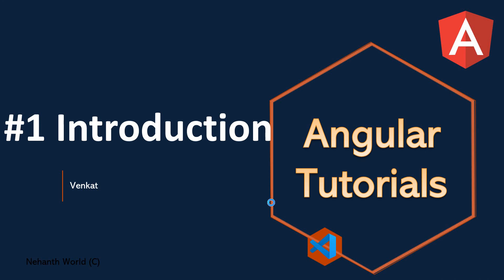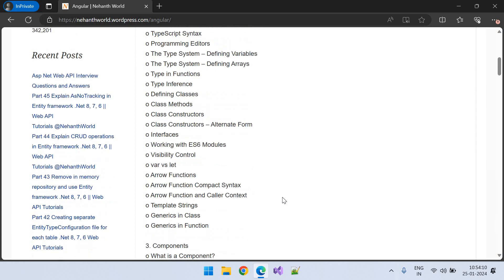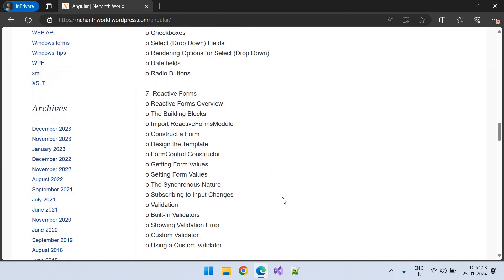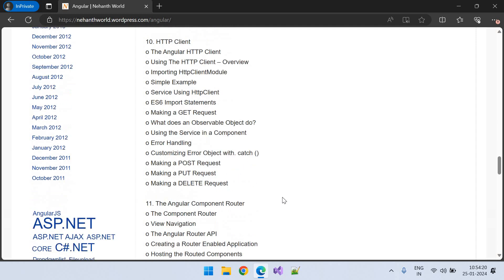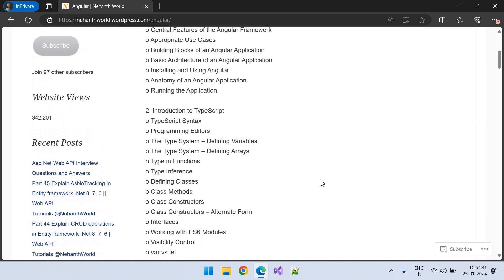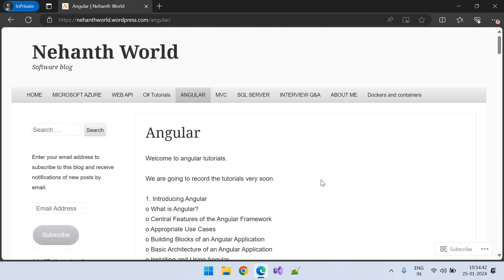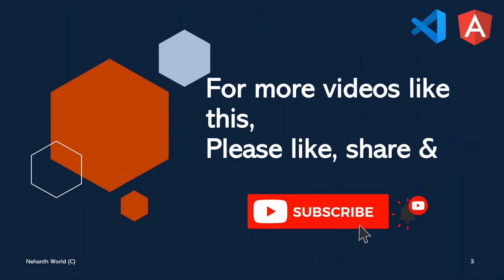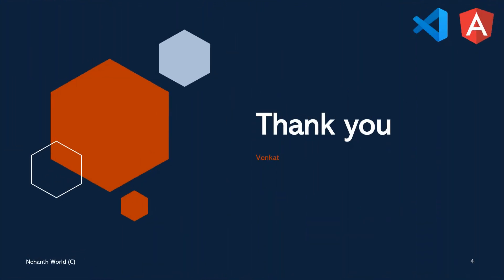Part 1 Introduction || Angular 17 Tutorials For Beginners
Part 1 Introduction  || Angular Tutorial For Beginners ||  @NehanthWorld
Angular Tutorial For Beginners
Angular Tutorial for Beginners: Learn Angular & TypeScript
Complete Angular 13,14,15,16,17 Course Step by Step
AngularJS tutorial for beginners
1. Introducing Angular
o What is Angular?
o Central Features of the Angular Framework
o Appropriate Use Cases
o Building Blocks of an Angular Application
o Basic Architecture of an Angular Application
o Installing and Using Angular
o Anatomy of an Angular Application
o Running the Application

2. Introduction to TypeScript
o TypeScript Syntax
o Programming Editors
o The Type System – Defining Variables
o The Type System – Defining Arrays
o Type in Functions
o Type Inference
o Defining Classes
o Class Methods
o Class Constructors
o Class Constructors – Alternate Form
o Interfaces
o Working with ES6 Modules
o Visibility Control
o var vs let
o Arrow Functions
o Arrow Function Compact Syntax
o Arrow Function and Caller Context
o Template Strings
o Generics in Class
o Generics in Function

3. Components
o What is a Component?
o An Example Component
o Creating a Component Using Angular CLI
o The Component Class
o The @Component Decorator
o Registering a Component to Its Module
o Component Template
o Using a Component
o Run the Application
o Component Hierarchy
o The Application Root Component
o The Bootstrap File

4. Component Templates
o Templates
o Template Location
o The Mustache {{ }} Syntax
o Setting DOM Element Properties
o Event Binding
o Expression Event Handler
o Prevent Default Handling
o Attribute Directives
o Apply Styles by Changing CSS Classes
o Example: ngClass
o Applying Styles Directly
o Structural Directives
o Conditionally Execute Template
o Example: ngIf
o Looping Using ngFor
o ngFor Local Variables
o Manipulating the Collection
o Example – Deleting an Item
o Item Tracking with ngFor
o Swapping Elements with ngSwitch
o Template Reference Variable

5. Inter Component Communication
o Communication Basics
o The Data Flow Architecture
o Preparing the Child to Receive Data
o Send Data from Parent
o More About Setting Properties
o Firing Event from a Component
o @Output () Example – Child Component
o @Output () Example – Parent Component
o Full Two-Way Binding
o Setting up Two Way Data Binding in Parent

6. Template Driven Forms
o Template Driven Forms
o Importing Forms Module
o Basic Approach
o Setting Up a Form
o Getting User Input
o Omitting ngForm Attribute
o Initialize the Form
o Two Way Data Binding
o Form Validation
o Angular Validators
o Displaying Validation State Using Classes
o Additional Input Types
o Checkboxes
o Select (Drop Down) Fields
o Rendering Options for Select (Drop Down)
o Date fields
o Radio Buttons

7. Reactive Forms
o Reactive Forms Overview
o The Building Blocks
o Import ReactiveFormsModule
o Construct a Form
o Design the Template
o FormControl Constructor
o Getting Form Values
o Setting Form Values
o The Synchronous Nature
o Validation
o Built-In Validators
o Showing Validation Error
o Custom Validator
o Using a Custom Validator

8. Services and Dependency Injection
o What is a Service?
o Creating a Basic Service
o The Service Class
o What is Dependency Injection?
o Injecting a Service Instance
o Injectors

9. Pipes and Data Formatting
o What are Pipes?
o Built-In Pipes
o Using Pipes in HTML Template
o Chaining Pipes
o The number Pipe
o Currency Pipe
o Create a Custom Pipe
o Custom Pipe Example
o Using Custom Pipes
o Using a Pipe with ngFor
o A Filter Pipe

10. HTTP Client
o The Angular HTTP Client
o Using The HTTP Client – Overview
o Importing HttpClientModule
o Simple Example
o Service Using HttpClient
o ES6 Import Statements
o Making a GET Request
o What does an Observable Object do?
o Using the Service in a Component
o Error Handling
o Customizing Error Object with. catch ()
o Making a POST Request
o Making a PUT Request
o Making a DELETE Request

11. The Angular Component Router
o The Component Router
o View Navigation
o The Angular Router API
o Creating a Router Enabled Application
o Hosting the Routed Components
o Navigation Using Links and Buttons
o Programmatic Navigation
o Passing Route Parameters
o Navigating with Route Parameters
o Obtaining the Route Parameter Values
o Retrieving a Route Parameter
o Routing Enabled Feature Module
o Using the Feature Module
o Lazy Loading the Feature Module
o Creating Links for the Feature Module
o Components
o More About Lazy Loading
o Preloading Modules
o routerLinkActive binding
o Default Route
o Wildcard Route Path
o redirectTo
o Child Routes
o Defining Child Routes
o for Child Routes
o Links for Child Routes
o Navigation Guards
o Creating Guard Implementations
o Using Guards in a Route

12. Advanced HTTP Client
o Request Options
o Returning an HttpResponse Object
o Setting Request Headers
o Creating New Observables
o Creating a Simple Observable
o The Observable.create() Method
o Observable Operators
o More About m